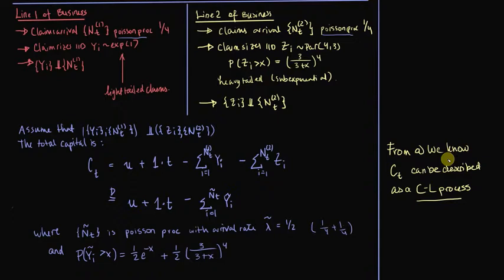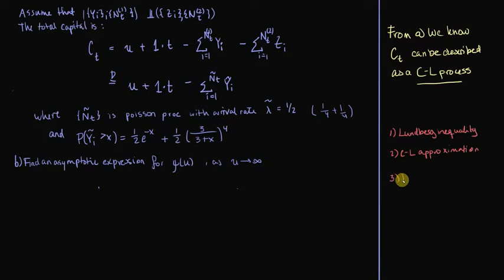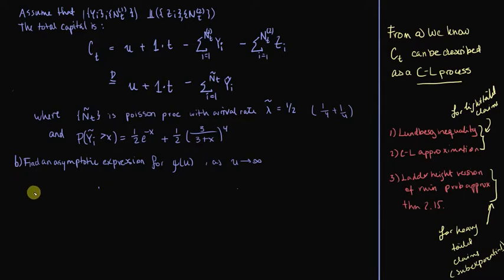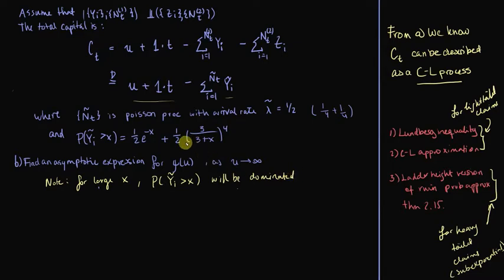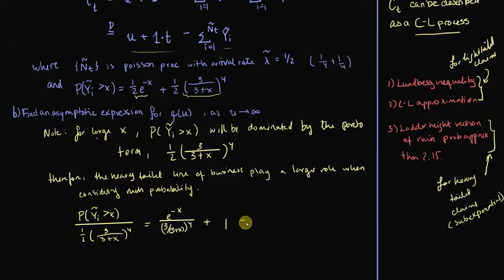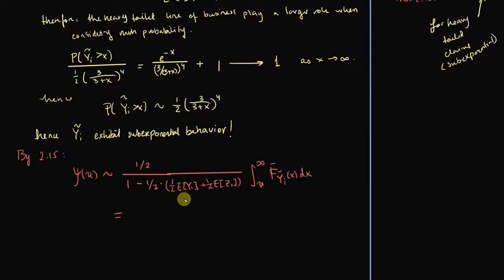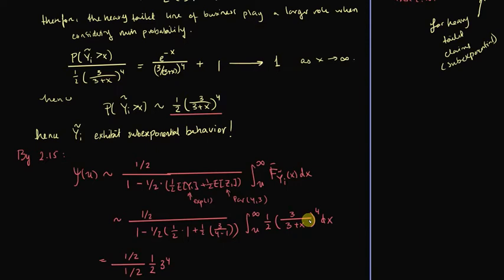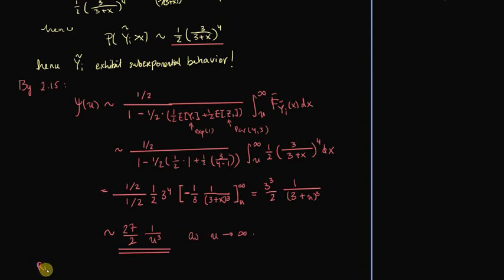Set 4 Exercise 2: Solution of b)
Asymptotic ruin expression with no reinsurance, two lines of business, one with heavy tailed claims